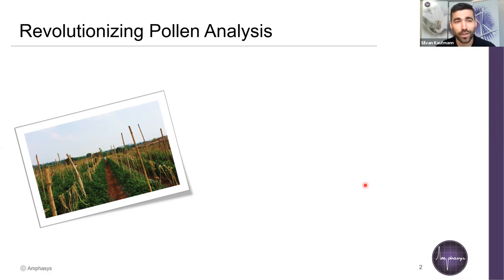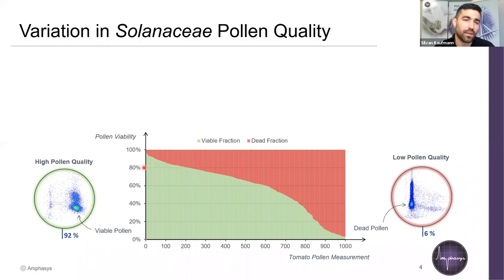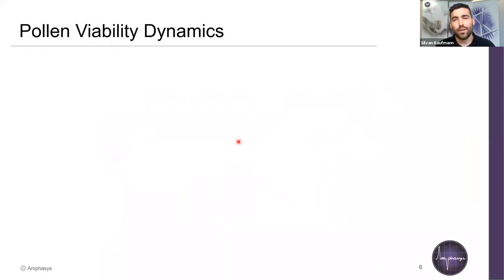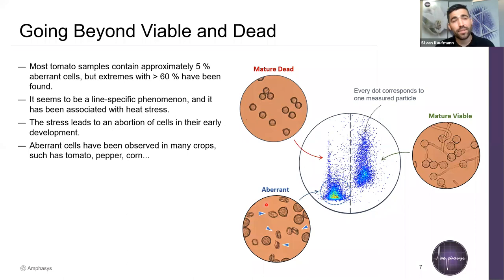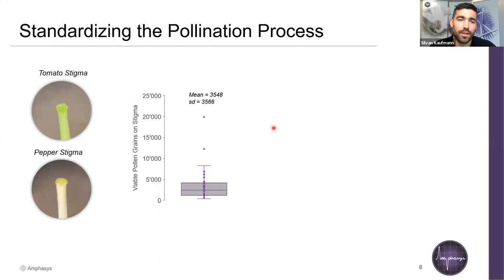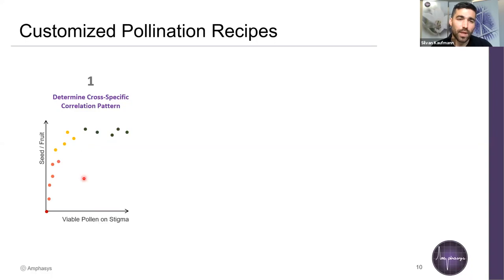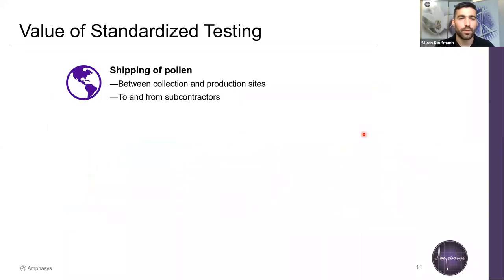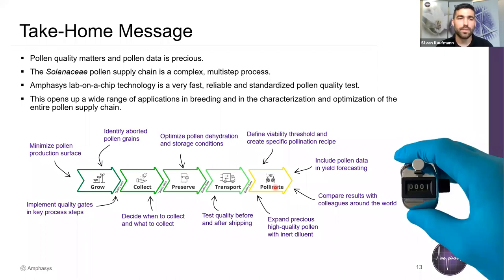Solanaceae Pollen Analysis From Pollen Collection to Pollination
Virtual Amphacademy 2020
Discover practical examples of pollen analysis applications for Solanaceae pollen. In this online session, Silvan Kaufmann takes you on a journey along the Solanaceae pollen supply chain. He talks about the fundamental aspects of pollen quality monitoring and shows how it can help you create value in plant breeding and seed production.